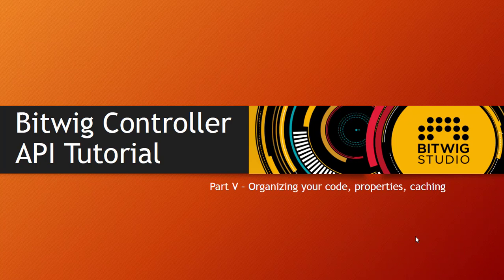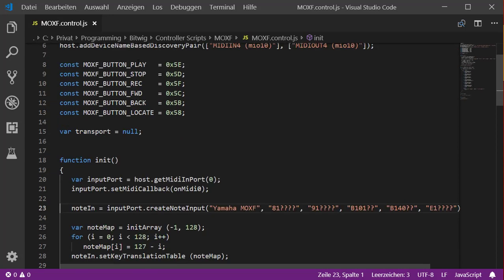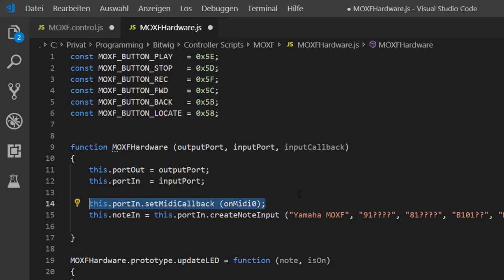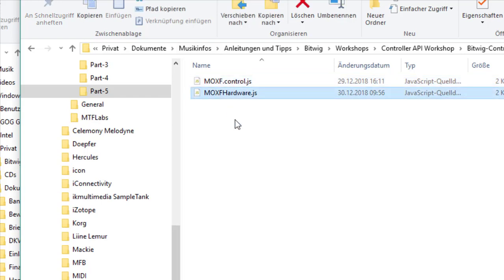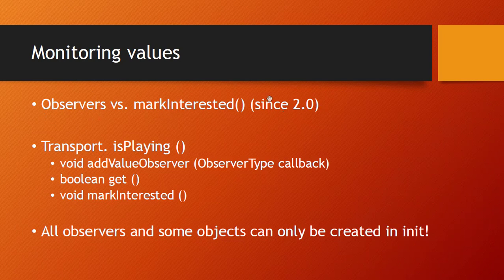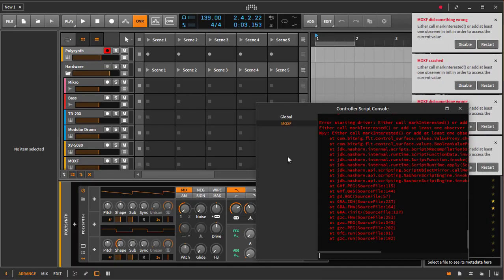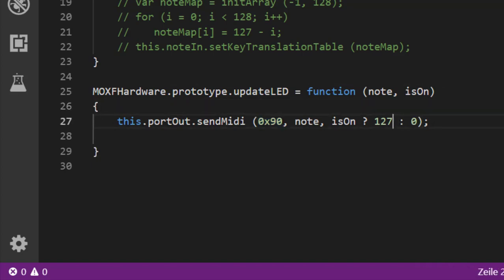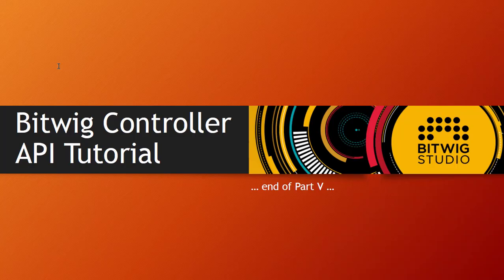Bitwig Controller API - Part V - Organizing you code, properties, caching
In part 5 we dive into organizing your code, properties and caching.